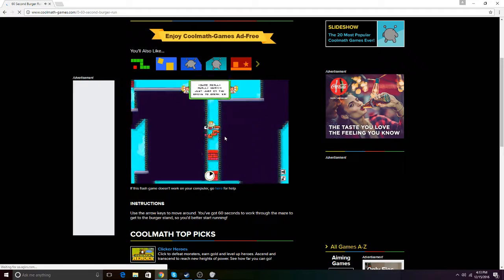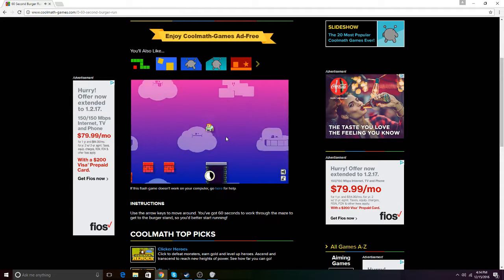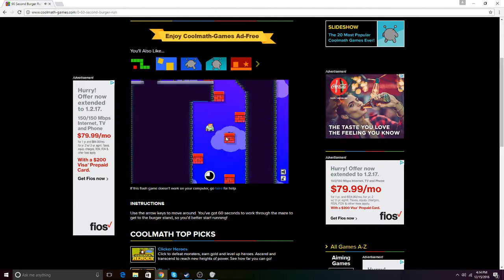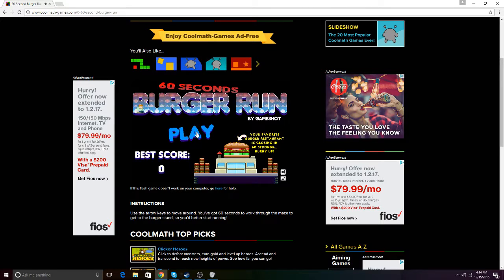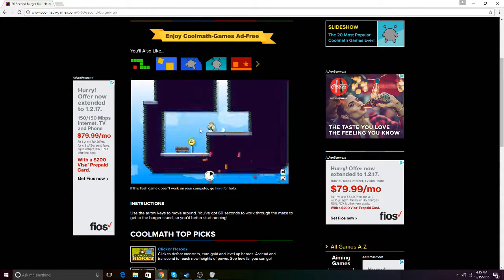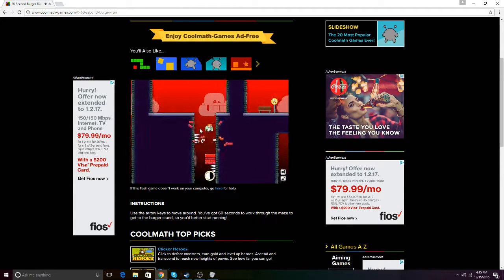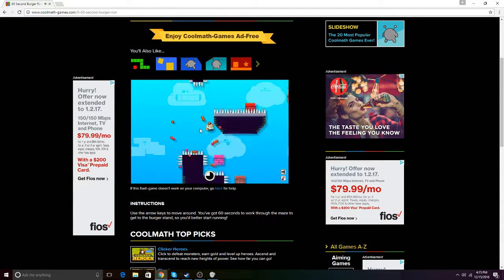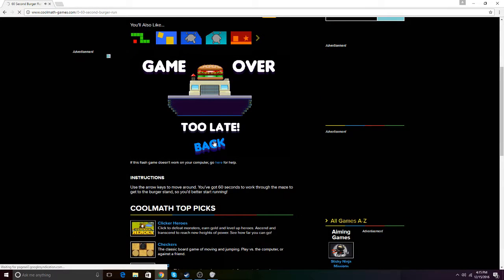MY BROTHER IS A BRONY ( 50 SUBS SPECIAL)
exposed boi